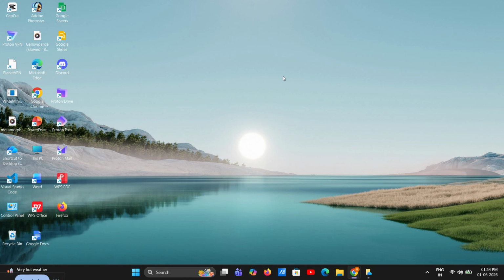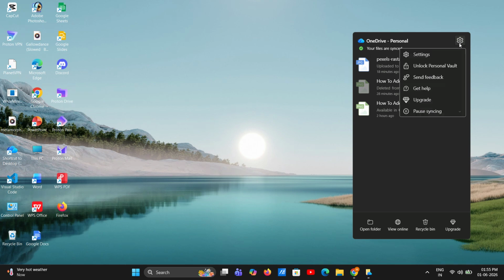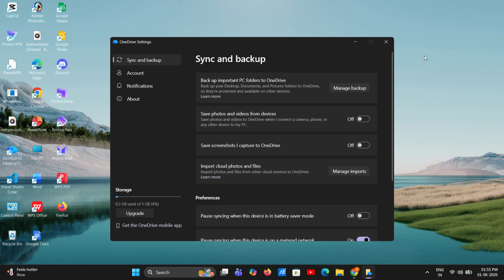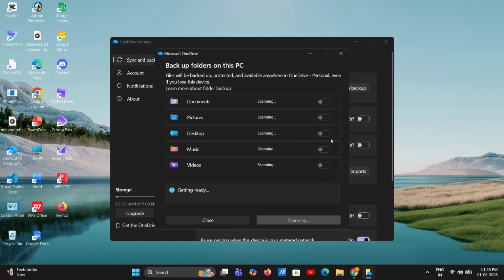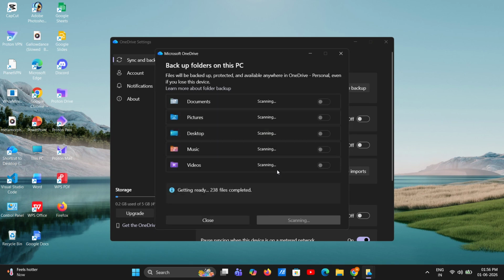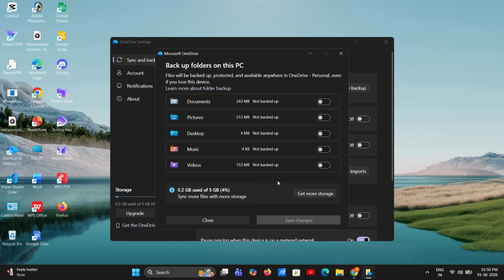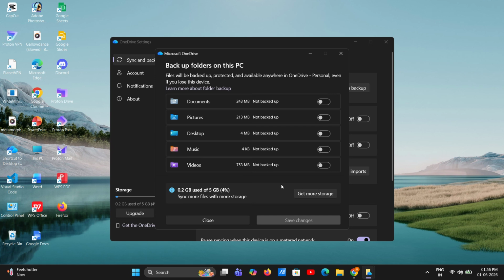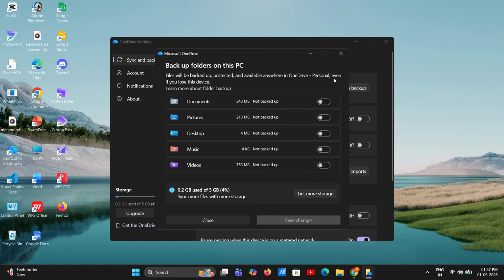How To Disable Backup In OneDrive (Easy Step-By-Step Guide)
Learn how to disable backup in OneDrive by turning off automatic folder backup for Desktop, Documents, and Pictures. This simple tutorial shows you how to stop OneDrive backup safely without deleting files already stored in the cloud.

🕚Timestamps:
0:00 Intro
0:18 Open OneDrive From The Taskbar
0:38 Go To Settings And Sync And Backup
0:58 Manage Backup Options
1:20 Stop Backup For Desktop, Documents, And Pictures
1:52 What Happens After You Stop Backup

✍️What You'll Learn In This Video:
• How To Disable OneDrive Backup For Desktop, Documents, And Pictures
• How To Open OneDrive Settings And Sync Options
• How To Stop Automatic Folder Backup Safely
• How To Confirm OneDrive Backup Changes
• What Happens To Files After You Turn Off Backup
• How To Re-Enable OneDrive Backup Later

💡Pro Tips:
• Stopping backup does not delete files already in OneDrive.
• If you do not see the OneDrive icon, check hidden taskbar icons.
• You can turn backup back on anytime from the same menu.
• Review folder locations before stopping backup to avoid confusion.